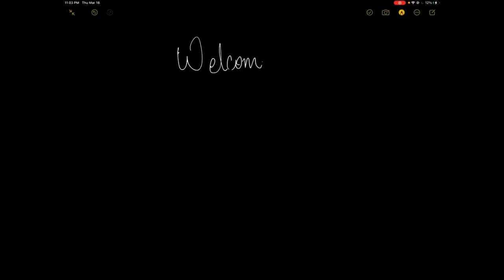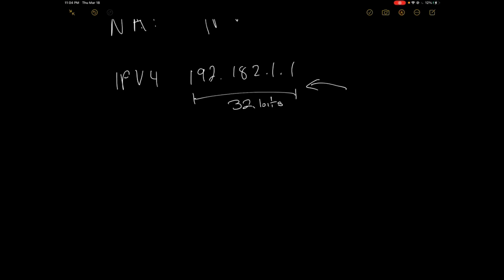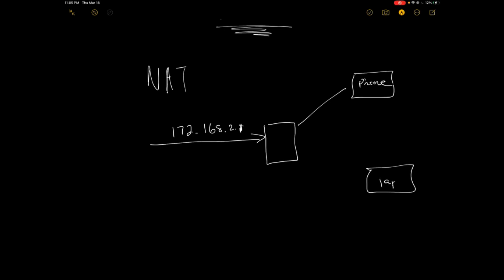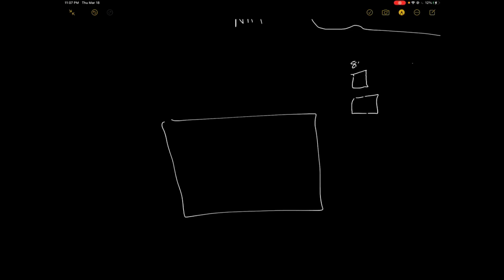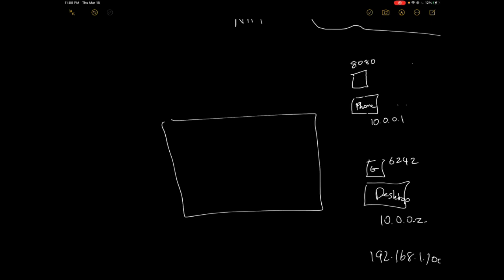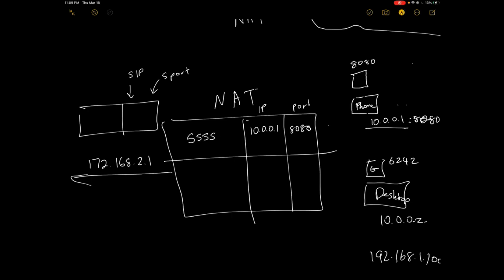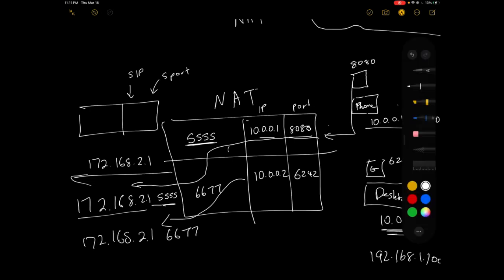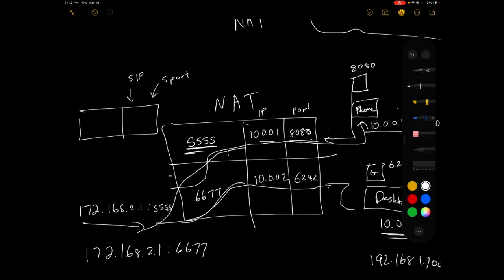Understanding Network Address Translation (NAT) and IPv6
In this lecture, we delve into Network Address Translation (NAT) and the transition to IPv6. We start by discussing why IPv6 is necessary, noting the limitations of IPv4, which uses 32-bit addresses, leading to a shortage of unique IP addresses. IPv6 addresses this issue with 128-bit addresses. The lecture then explains how NAT allows a single public IP address to be shared among multiple devices within a local network using private IP addresses and port mappings. Through detailed examples, we illustrate how NAT maps internal IP addresses and ports to a single external IP address and different ports, ensuring proper routing of incoming and outgoing packets. This session is crucial for understanding modern IP addressing and NAT mechanisms.

00:00 Introduction to Lecture 18
00:16 Understanding IPv6
01:36 Introduction to Network Address Translation (NAT)
02:20 How NAT Works
03:22 NAT in Action: Examples
08:23 Conclusion and Homework